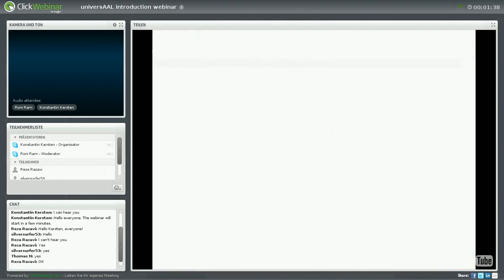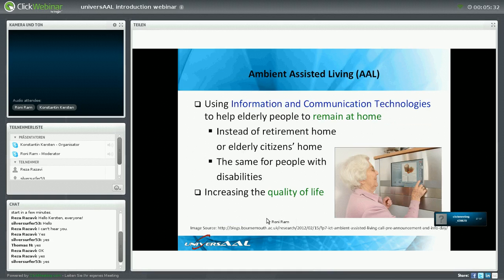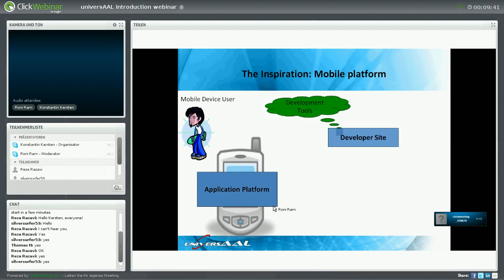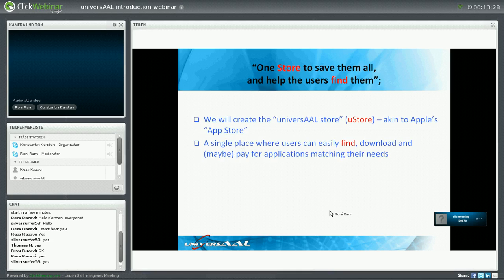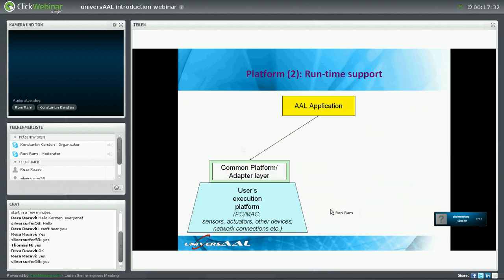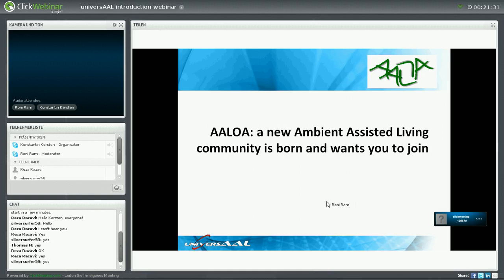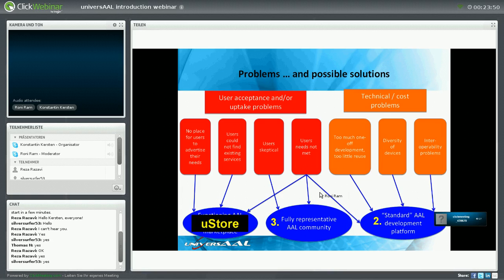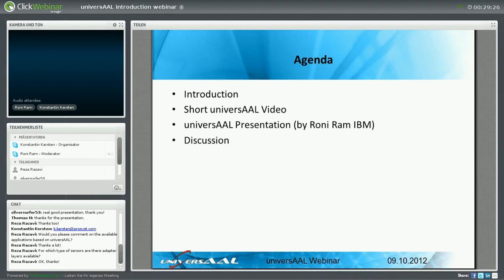universAAL introductional webinar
: This first webinar is a introduction to universAAL platform. It starts with an introduction to the webinar session, then the short version of the tracking service video is shown. The universAAL project, the goals, the consortium and some general information about the platform are presented.